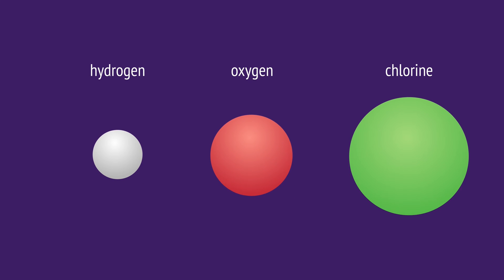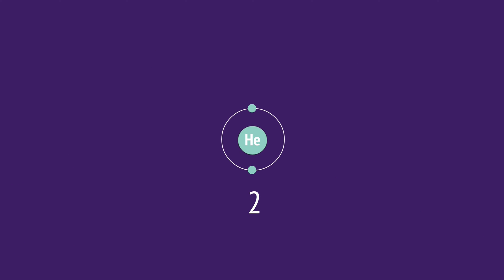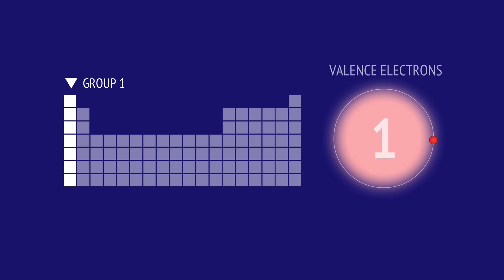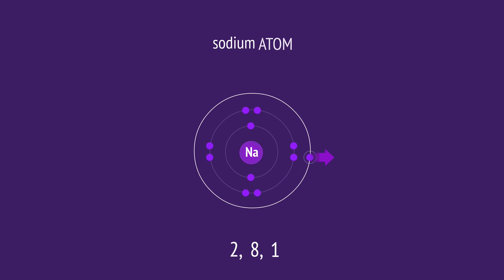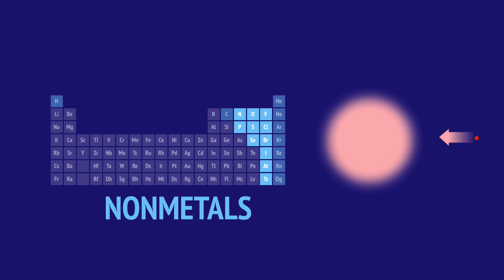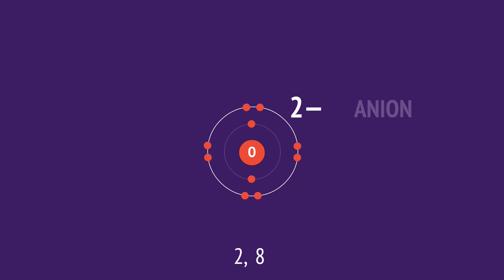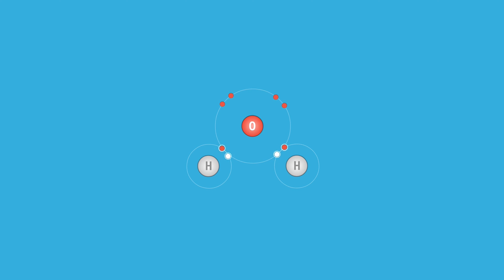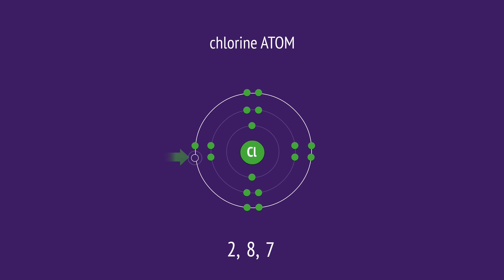Valence Electrons and Chemical Bonds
In this video, we explore the concept of valence electrons and their role in chemical bonding. Valence electrons are the outermost electrons of an atom and determine an atom's reactivity. Metals tend to lose electrons to achieve stability, forming positive ions or cations. Non-metals, on the other hand, gain electrons to complete their outer shells, forming negative ions or anions. Non-metals can also share electrons with other non-metals to achieve stability. Watch this video to learn more about valence electrons and how atoms strive for stability through bonding.